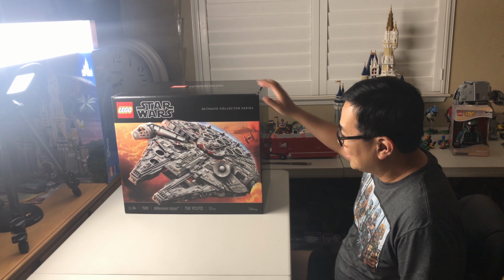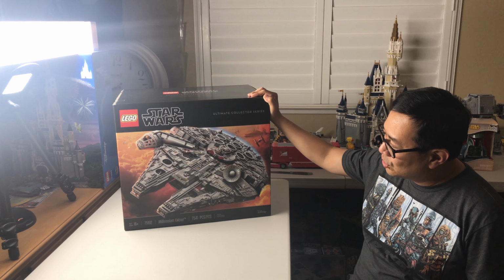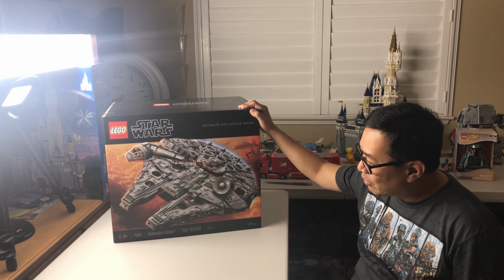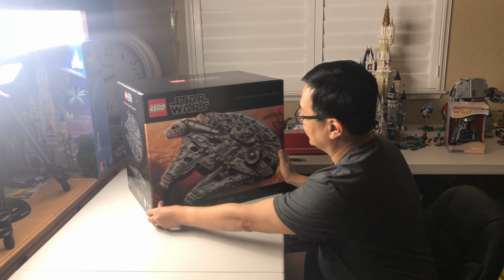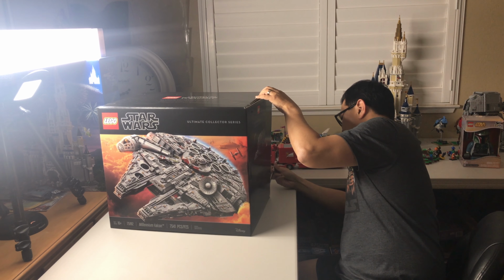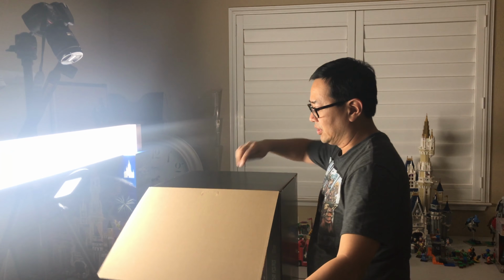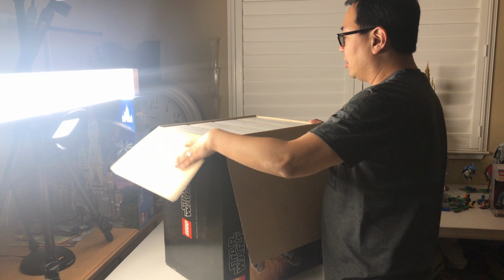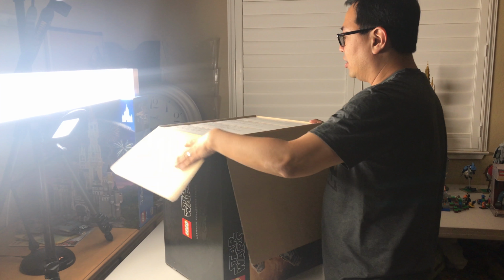Star Wars Lego 75192 Millennium Falcon Unboxing and Time Lapse Build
The Star Wars Lego 75192 Millenium Falcon is the largest and most expensive Lego set ever made.  It has 7541 pieces and took me almost 30 hours to build spread out over a months time.  It was grueling but well worth it.